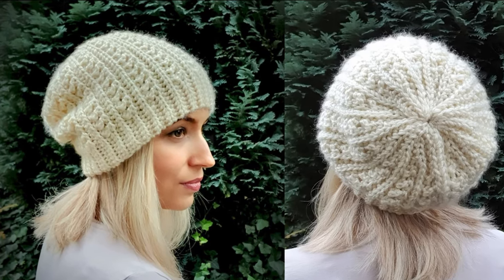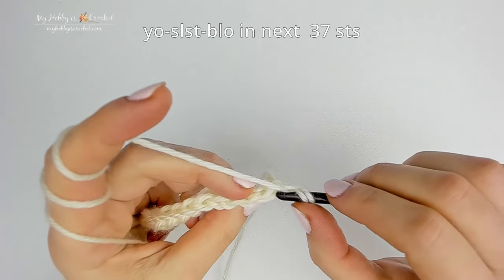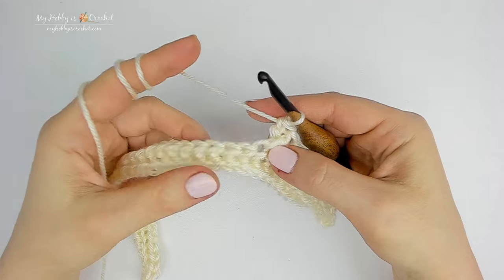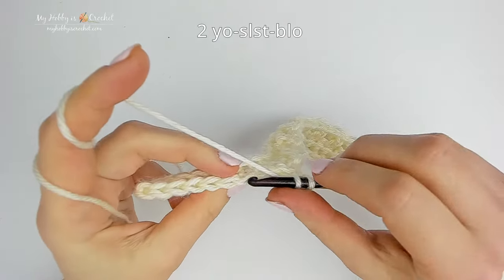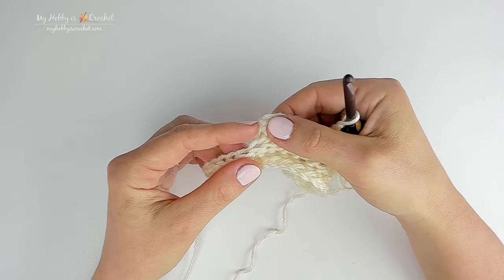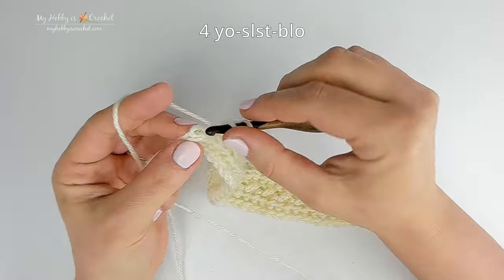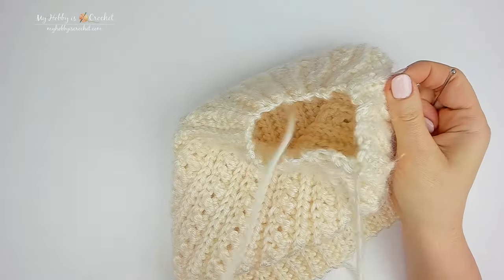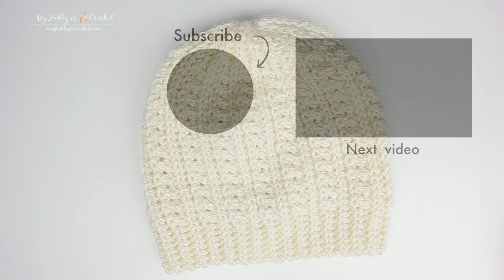How to Crochet the BEX HAT (a knit look crochet hat) | My Hobby is Crochet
Learn how to crochet the Bex Hat, with this video tutorial by Kinga from My Hobby is Crochet.
This hat comes in adult women size, it has a pretty knit look texture and a shaped top.
The hat is worked sideways in rows, back and forth, then seamed together at the back with an invisible seam. You can adjust the width of the hat by working more/less rows in the pattern repeat.

Chapters in this Video:
00:00:00 Introduction
00:00:33 Supplies used
00:00:48 Starting chains and the first row
00:02:04 Row 2
00:02:48 Row 3
00:05:59 Row 4
00:06:32 Row 5
00:09:00 Row 6
00:10:07 Rows 7 - 63: repeat as rows 3 - 6
00:10:33 Row 64  (last row)
00:13:03 Joining the short sides together
00:14:12 Closing the top of the hat

Pattern, Text, Photos & Video  © Kinga Erdem @My Hobby is Crochet

Kinga